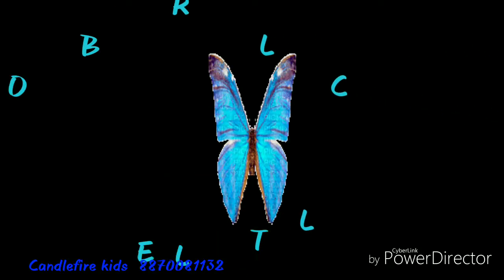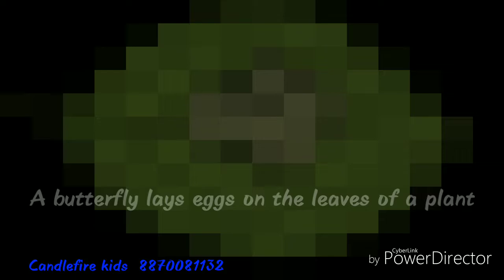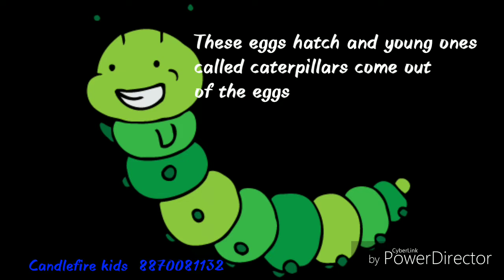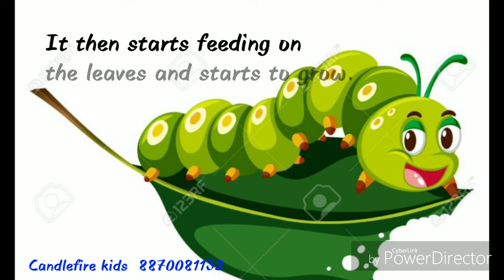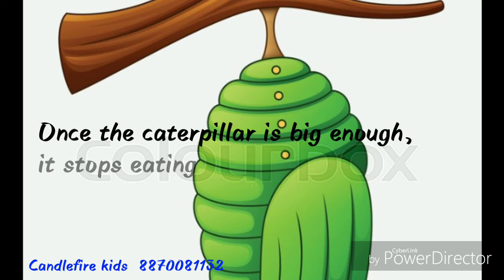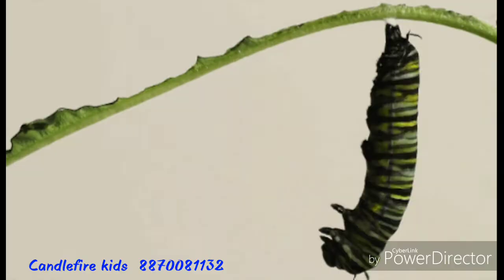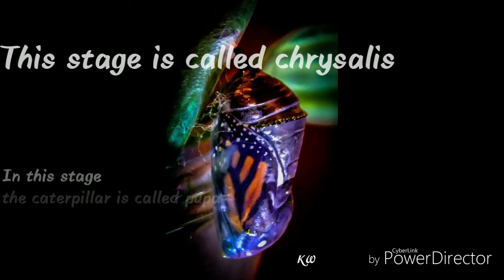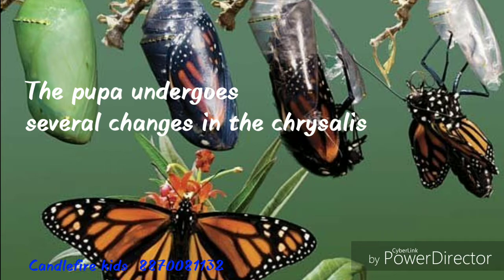Life cycle of a butterfly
Learn the Life cycle of butterfly in a easy way